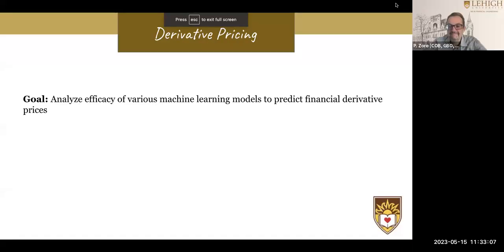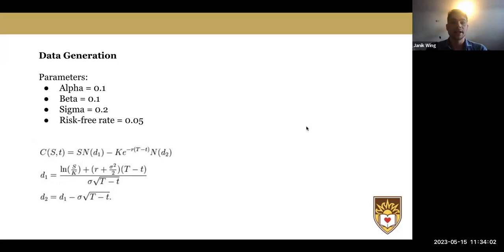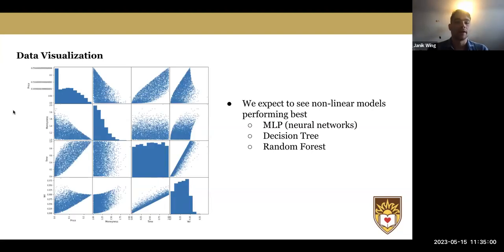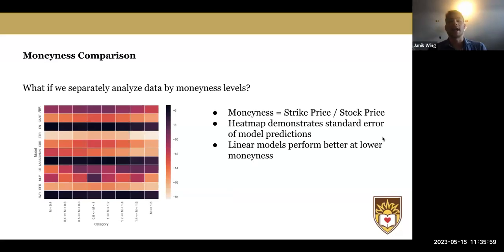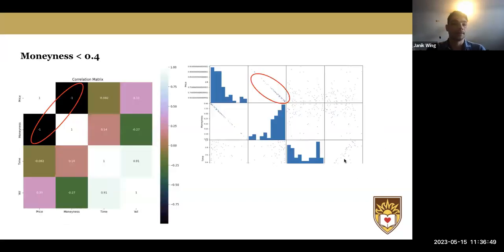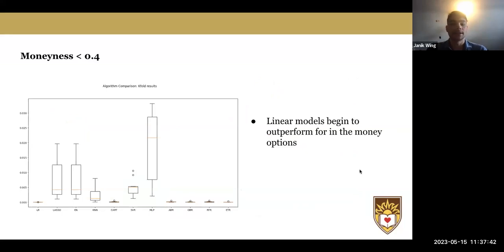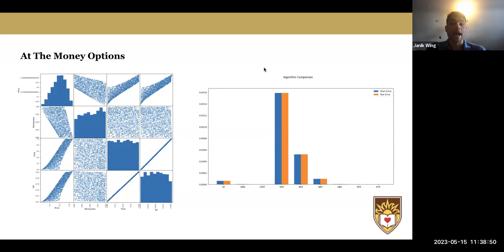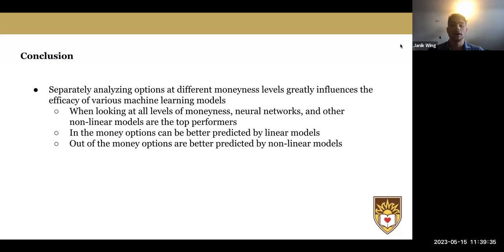Lehigh Master in Financial Engineering / Quantitative Finance